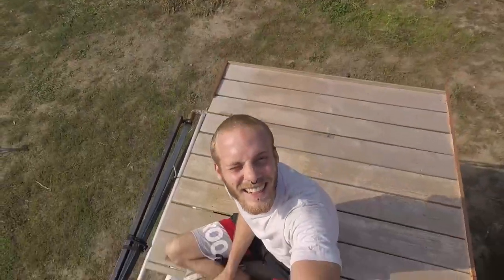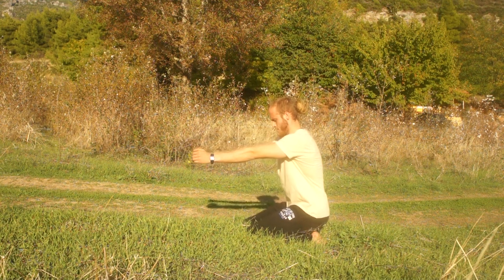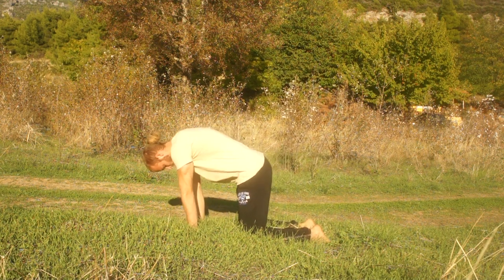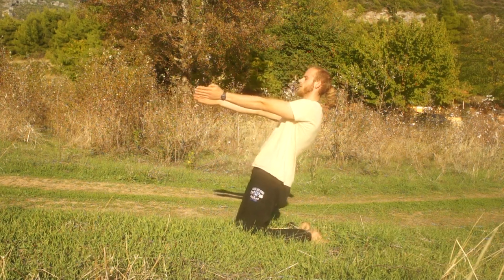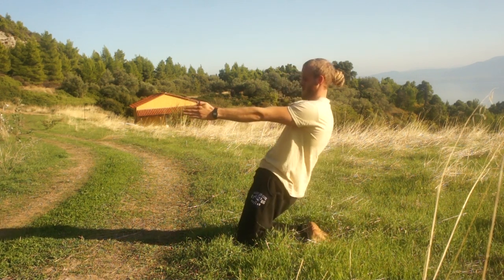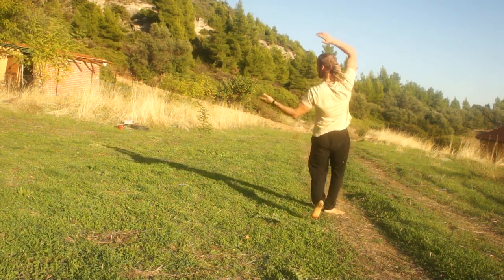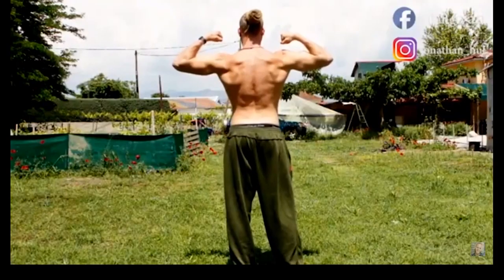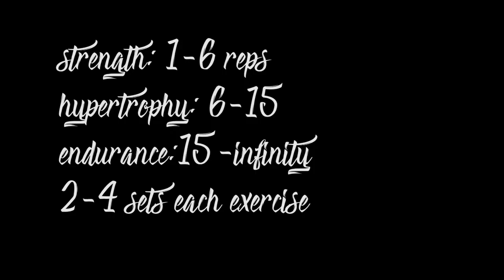10 Killer leg exercises you dont know about (no equipment)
Here is some of my top leg exercises you can do anywhere without any equipment needed.
Tell me which one you found most challenging and which was your favorite down in the  comment section.